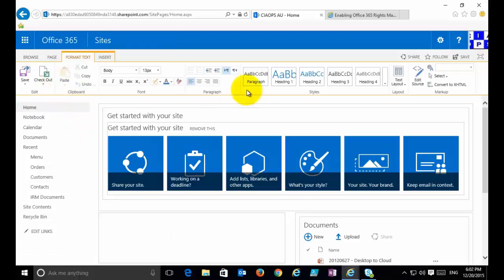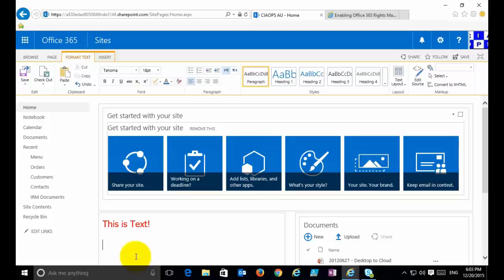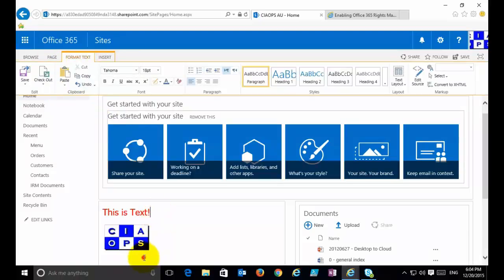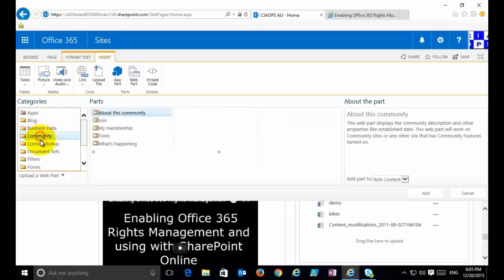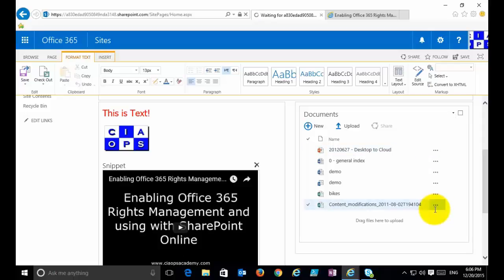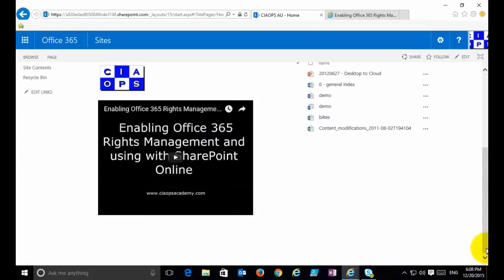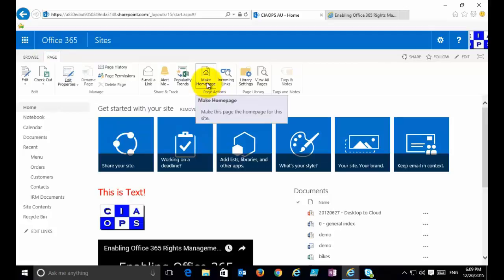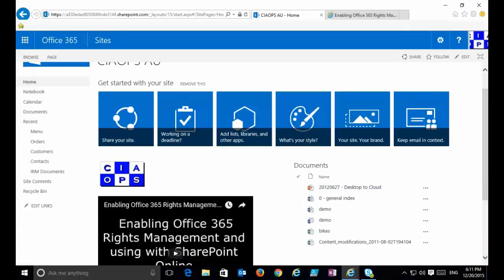Creating and Editing SharePoint Online Site Pages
SharePoint Online Site Pages provide a quick and easy way to display information in your Team Site. Here's how to build and edit these.